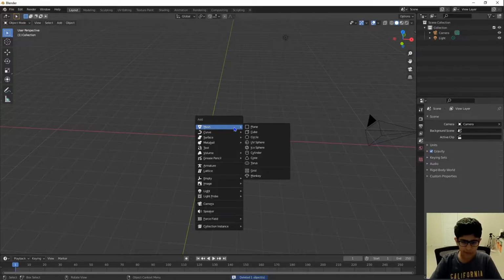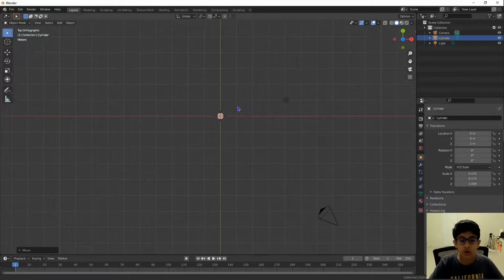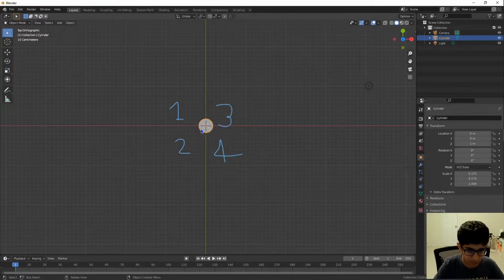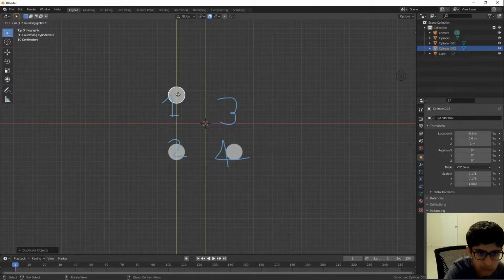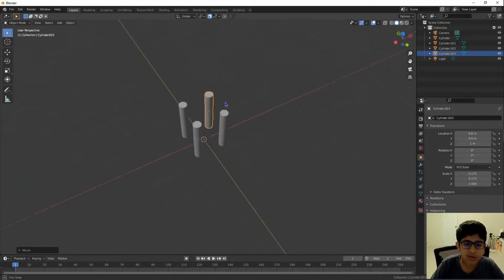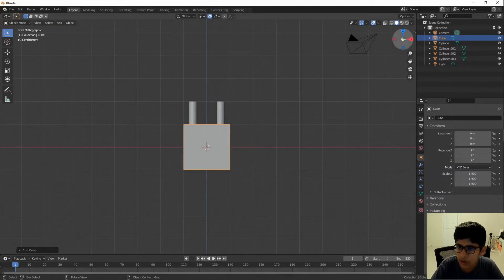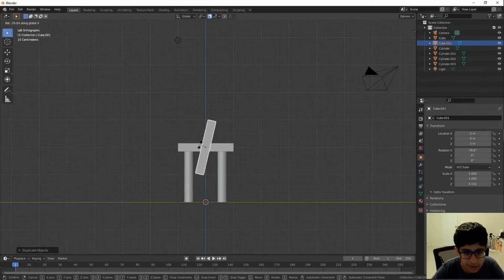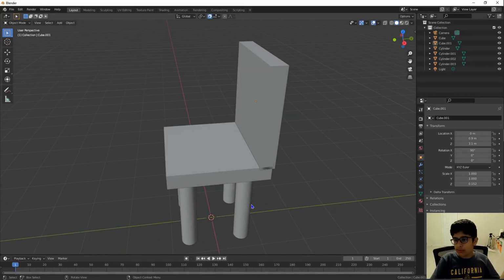Chair with Just Transforms in Blender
In this video I am going to how you how to make A chair in Blender with JUST transforms. This was really fun so I hope you enjoy.